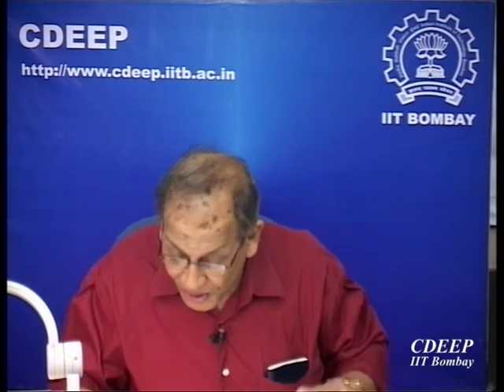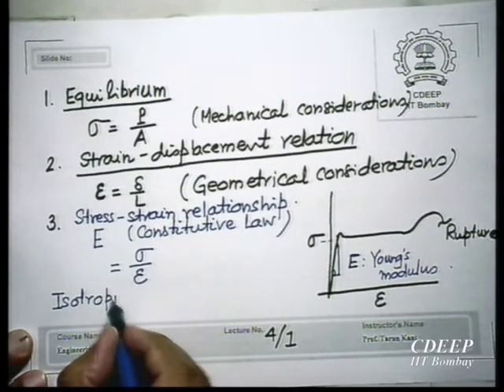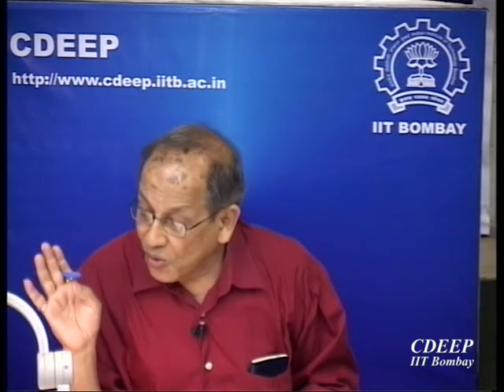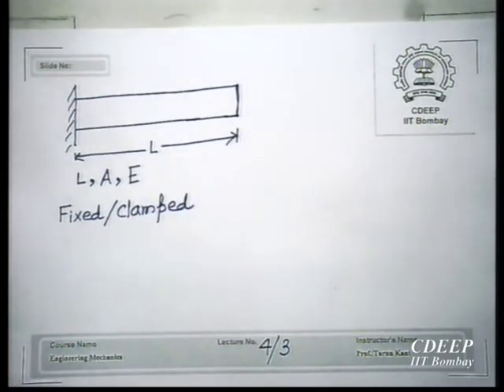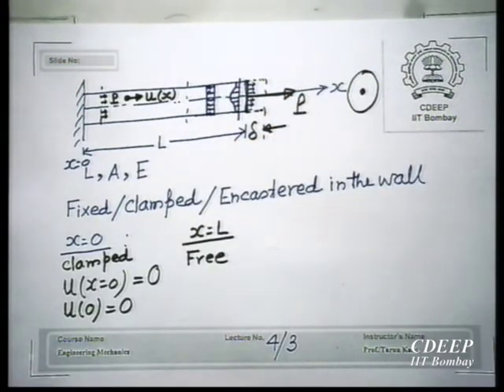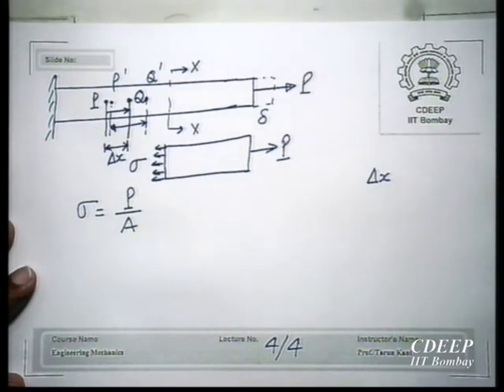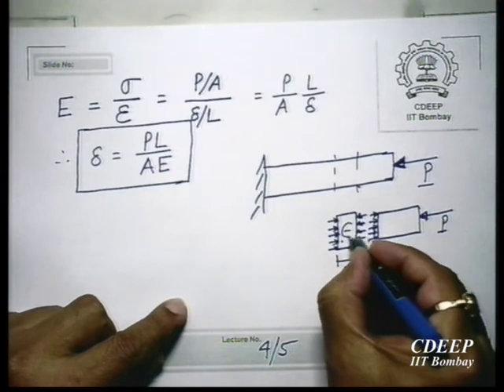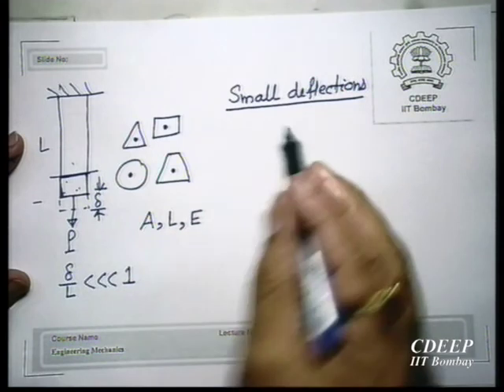Solid Mechanics-CE201 L4